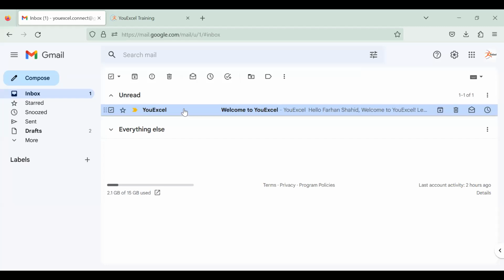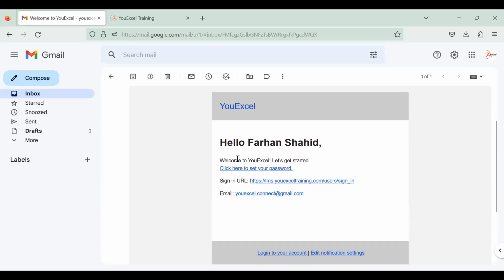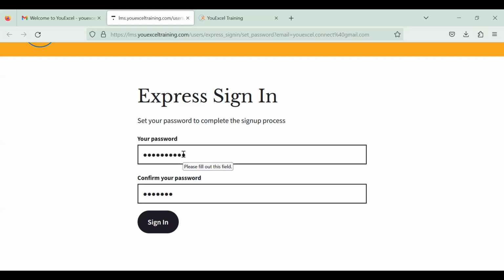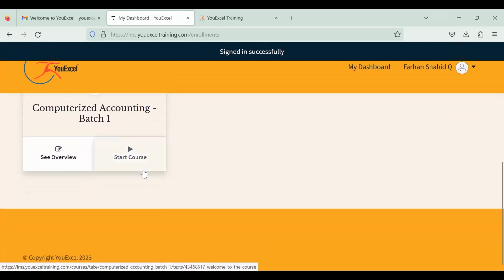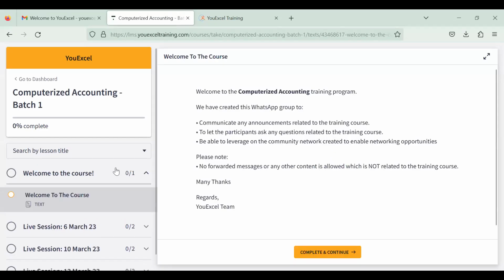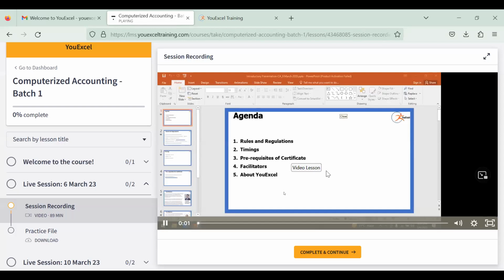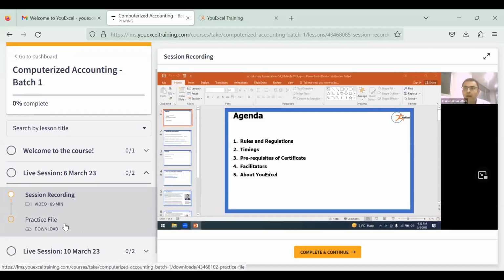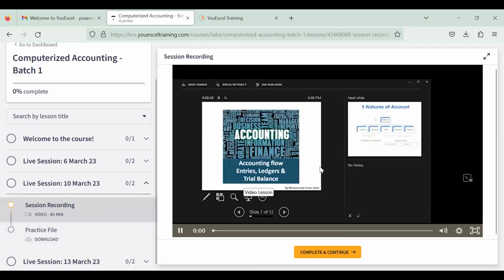How to login YouExcel LMS?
How to login YouExcel LMS Portal?